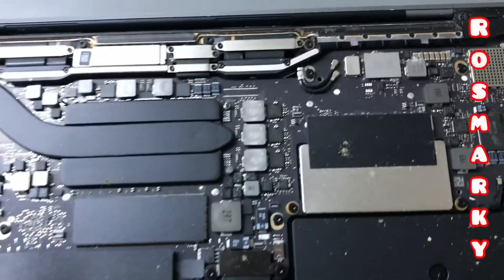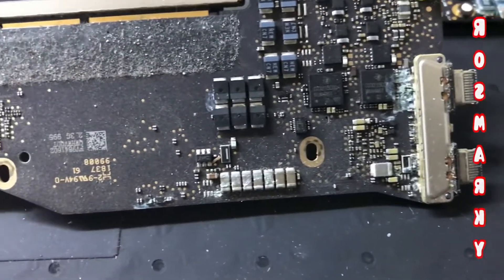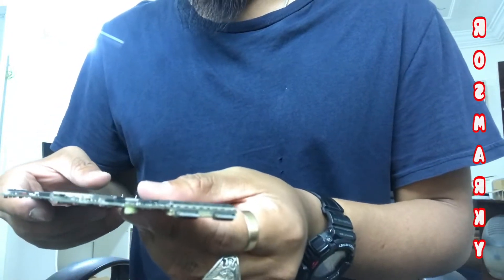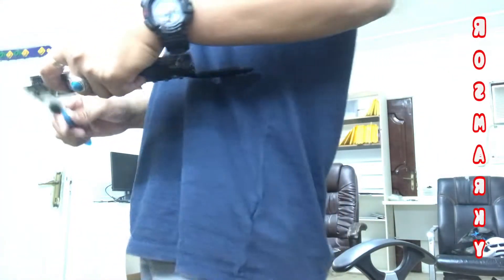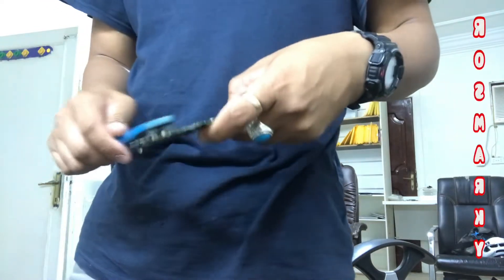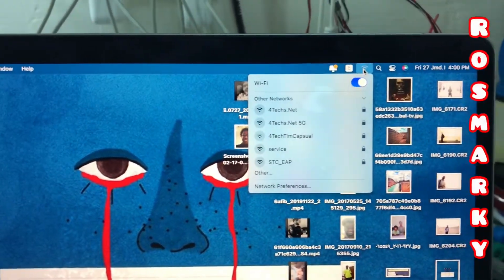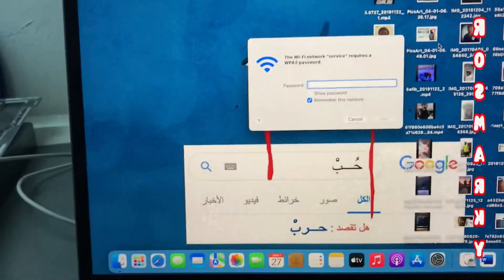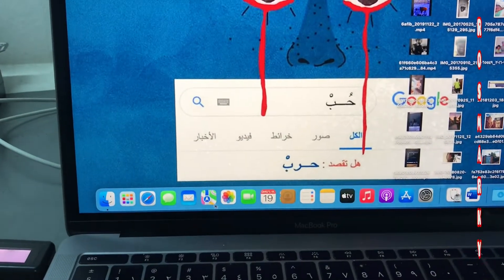Macbook Pro 13inch A1708 No Wifi | Wifi was disabled | Wifi won’t turn on | Liquid Damaged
Hey guys in this video I received a Macbook Pro 13-inch A1708 with No Wifi or the Wifi won’t turn on.